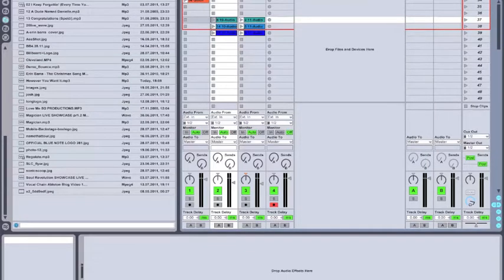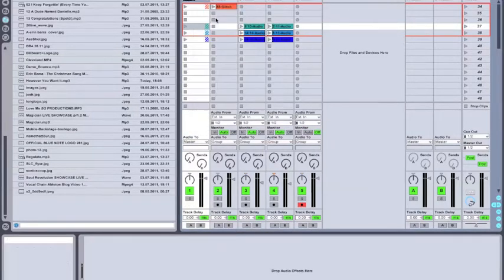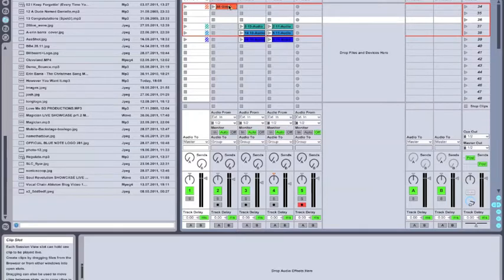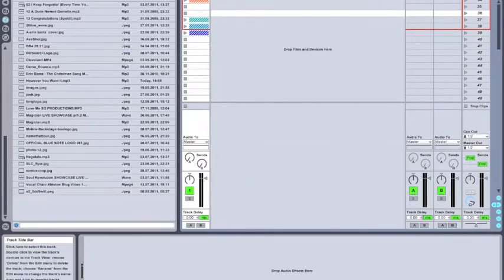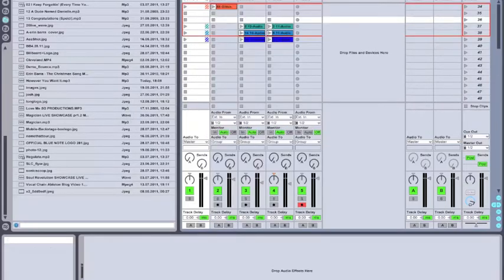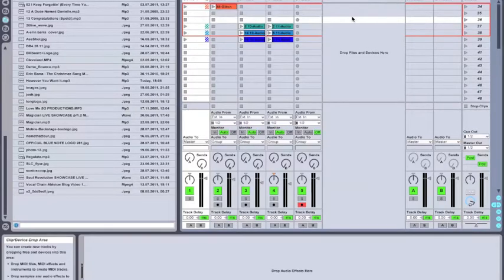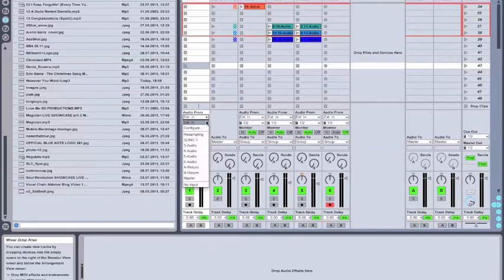Live Looping & Monitoring in Live 8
Video portion of the Sonic Scoop Blog, "Insert Scene" by Erin Barra. Live Looping & Monitoring in Live 8